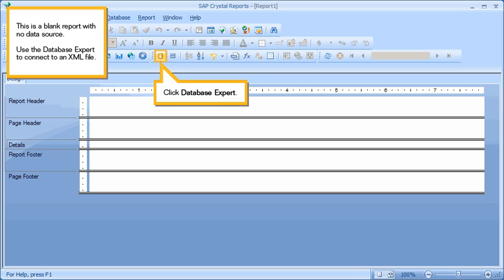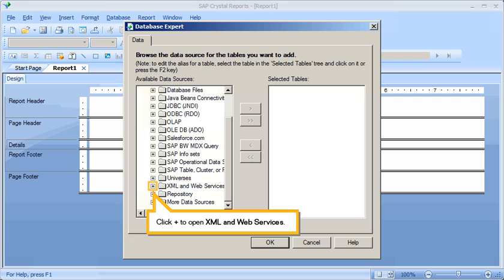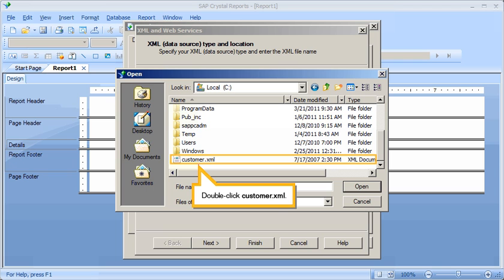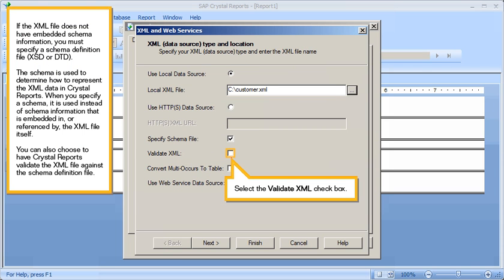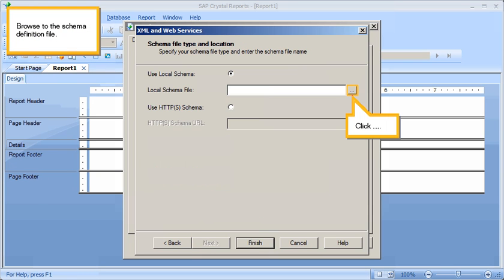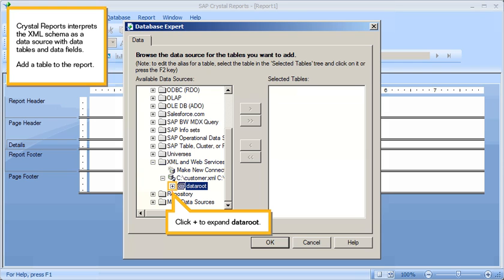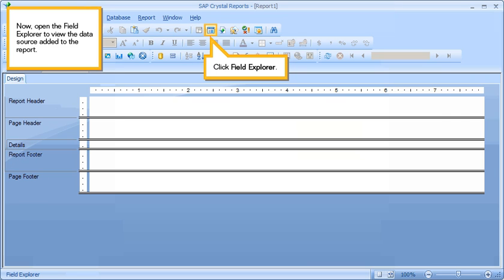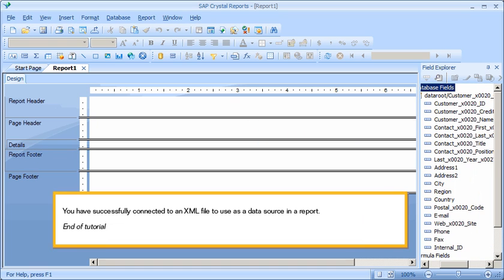Connect to an XML data source: Crystal Reports 2011